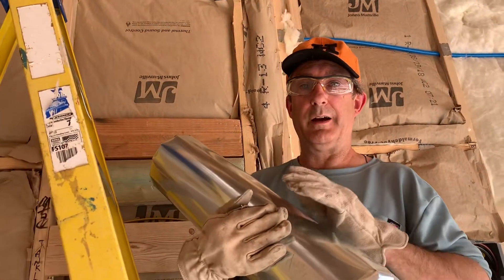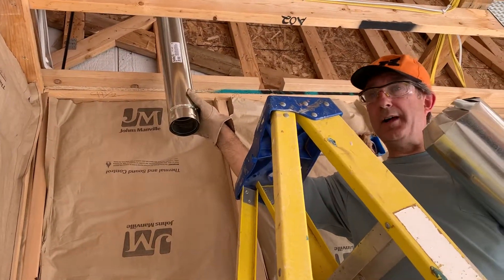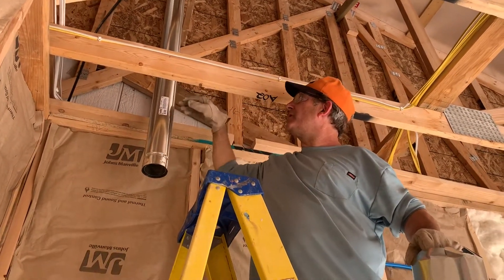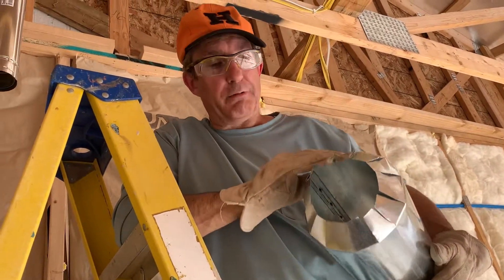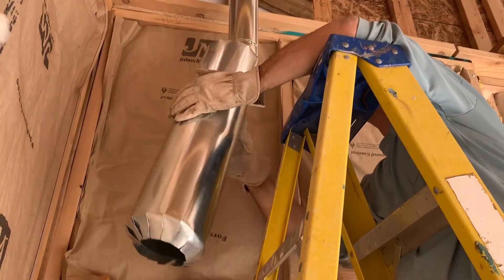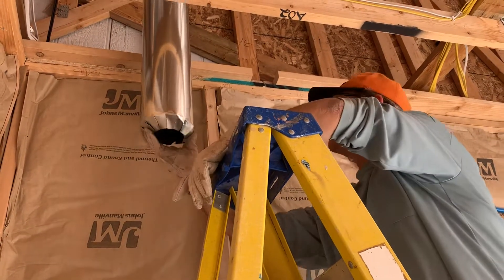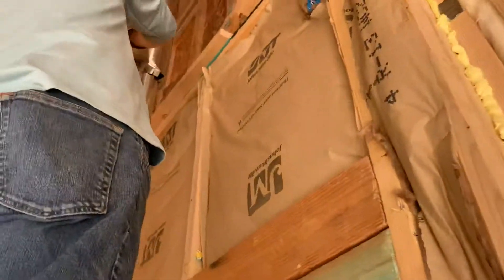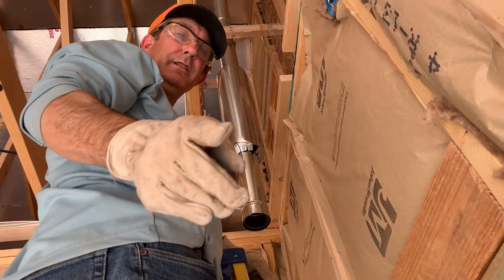CONSTR Flue Sleeves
Very important demonstration how to make a flue sleeve to prevent insulation from causing fire on hot water tank and other types of hot flues. (Inexpensive and relatively easy to make.)